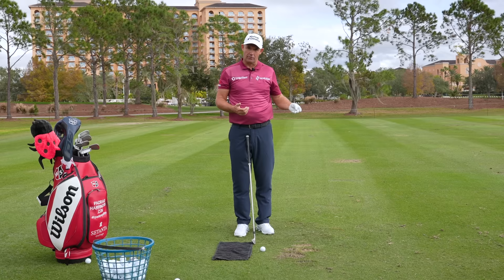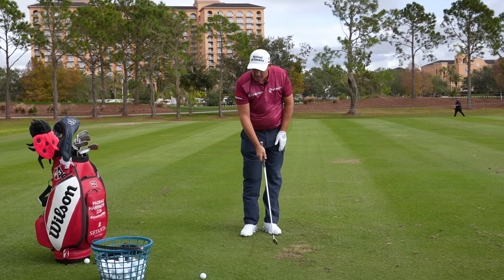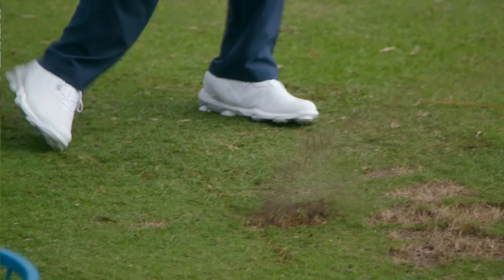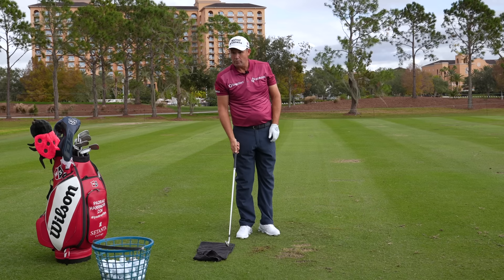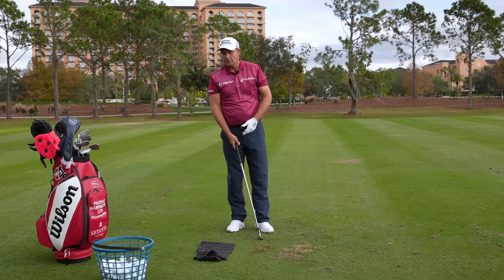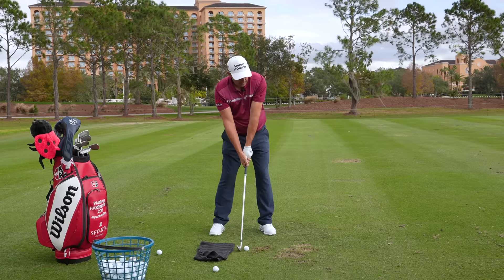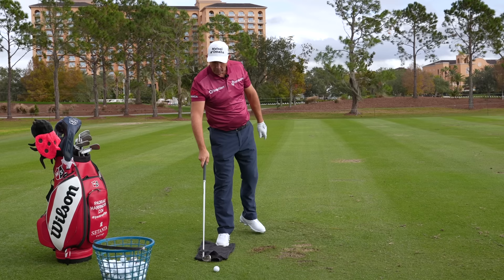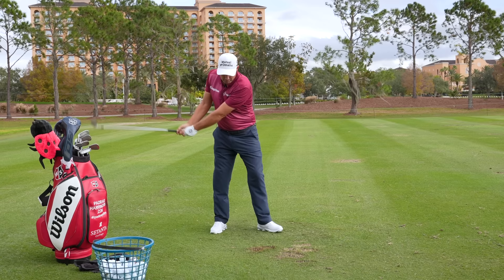3 Golf Tips You Can’t Afford to Miss | Paddy's Golf Tips #40 | Padraig Harrington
Through a series of short lessons, I share my best bonus tips for players looking to improve their game, including how to find your strike point, cure a “chicken wing” and how to achieve the correct club twirl.